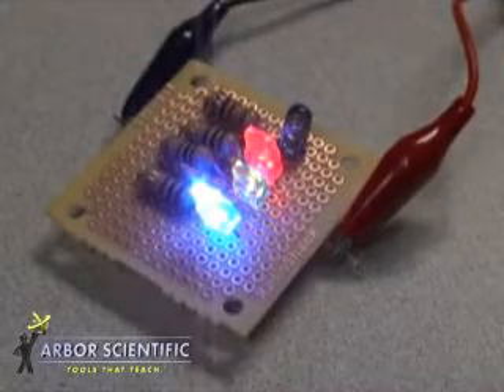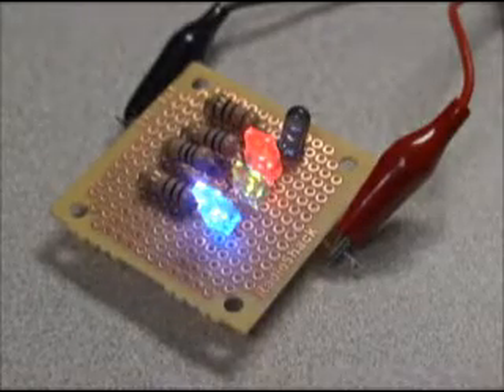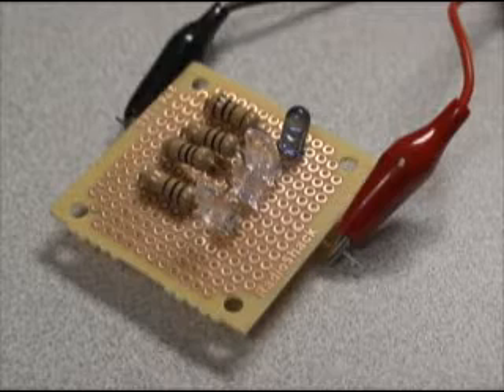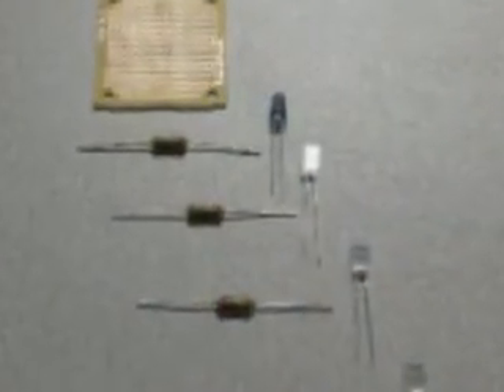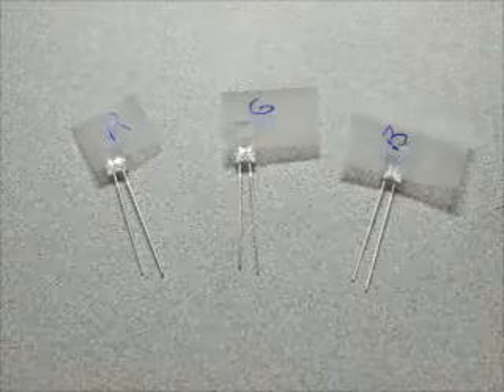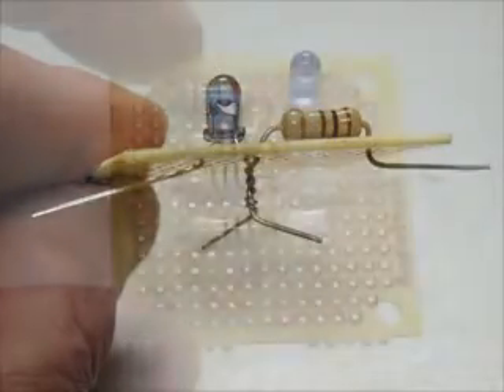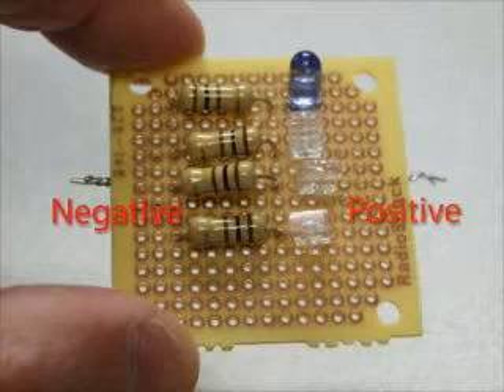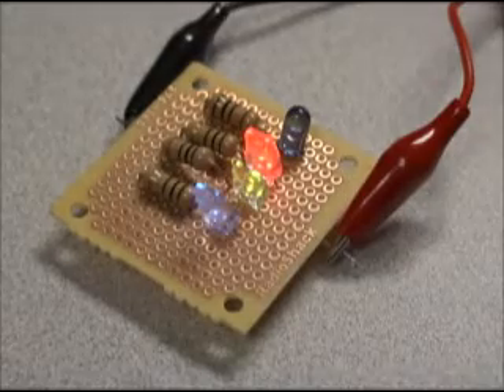Electricity, Wavelength, and Energy | Arbor Scientific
Did you know that blue light photons have higher energy than red? Light-emitting diodes, LEDs, convert the energy change of one electron into one light photon. Slowly increase the energy of the electrons by increasing the voltage across the LEDs, and you will see that the red LED comes on at the lowest voltage, then the green, and finally the blue at the highest voltage. But then what happens we add infrared or ultraviolet light into the mix?